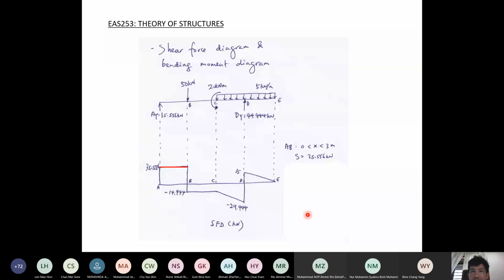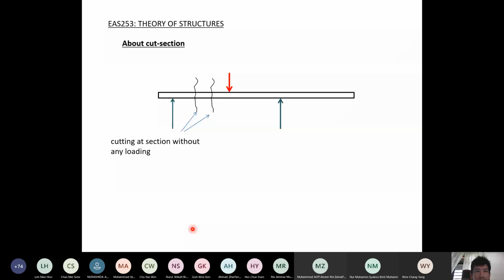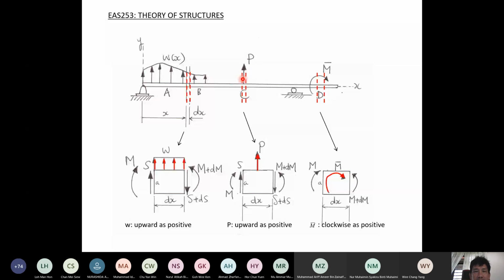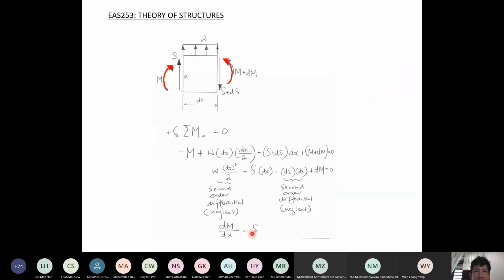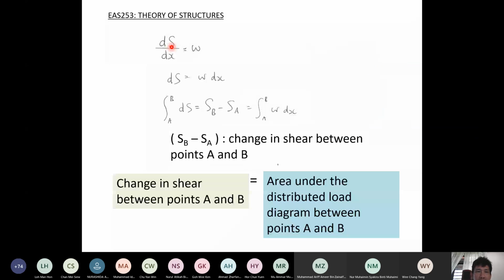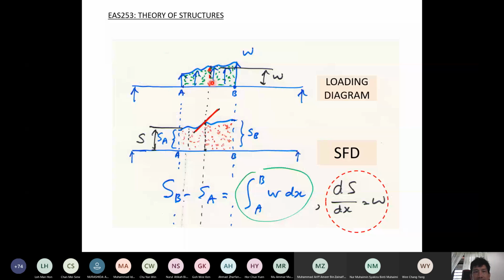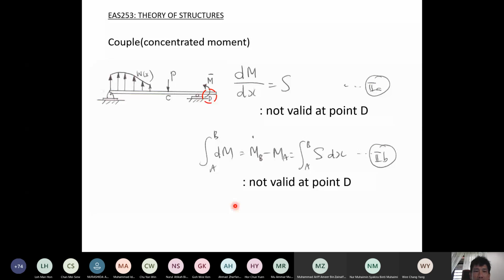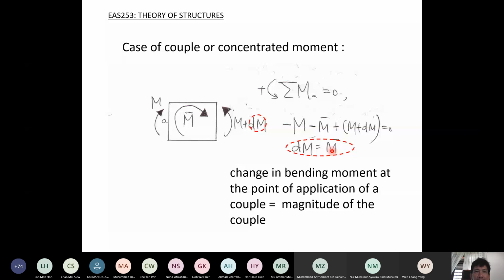EAS253-12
SFD and BMD of Beams using Method of Direction Integration and Loading -Shear Force Relation and Shear Force Diagram-Bending Moment Relation